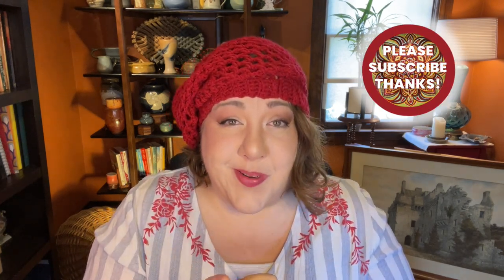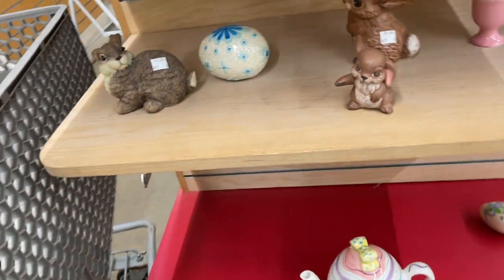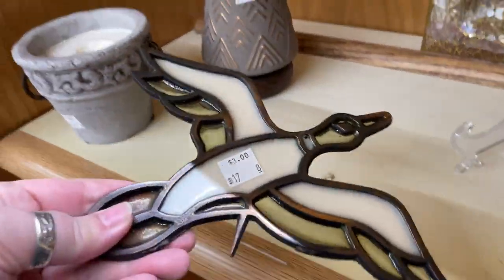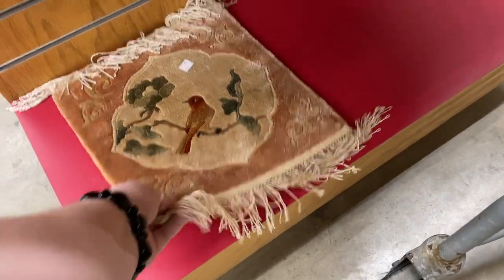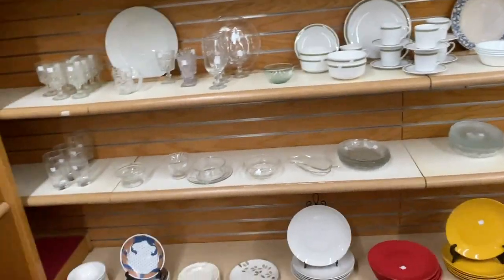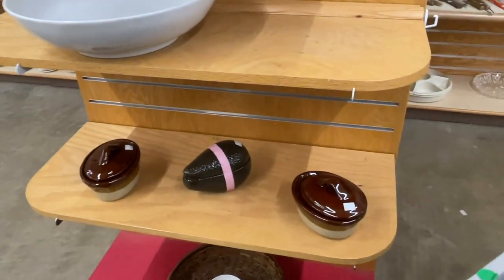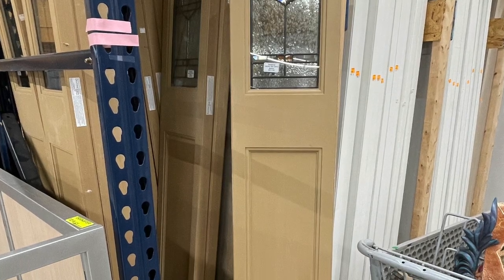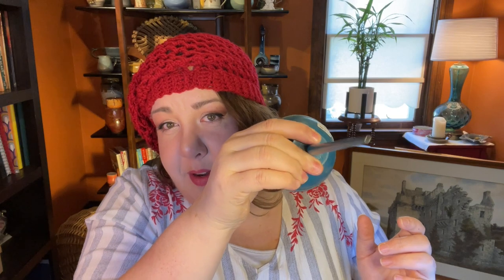THRIFT WITH ME ReStore plus a small SAVERS haul! 🐦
I met my friend Julie for lunch in Willowick, Ohio so of course, I hit all the local thrift stores! Today we will shop at Habitat for Humanity's ReStore and I share some finds from Savers in Eastlake. Come along to see what found on this day! I share all the information about what I'm picking, how much I'm paying, and how much I think I will make on any piece I will sell either on eBay or in one of my booths! 💰

-OR-
If you are in the Northeast Ohio area, you can visit the YosoBoho Booths # 54 or # 108 at the SHOPS BY THE LAKE at 1871 North Ridge Rd in Painesville, Ohio.

=) Amy